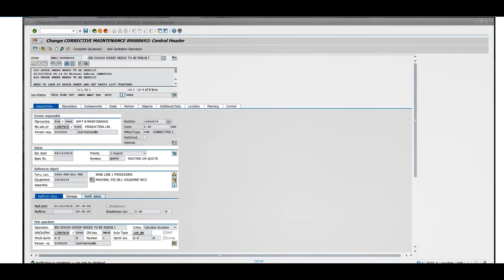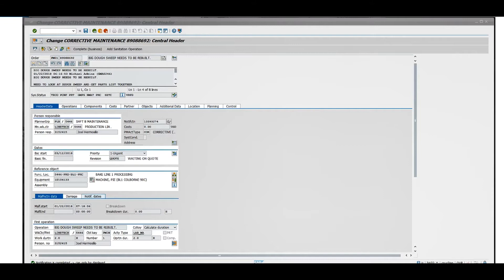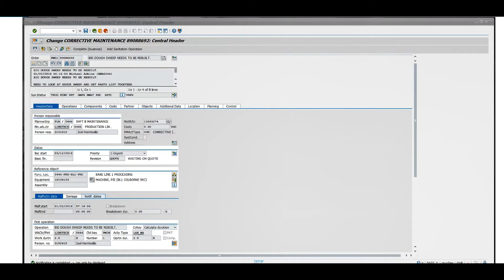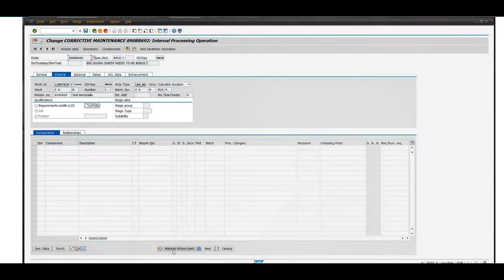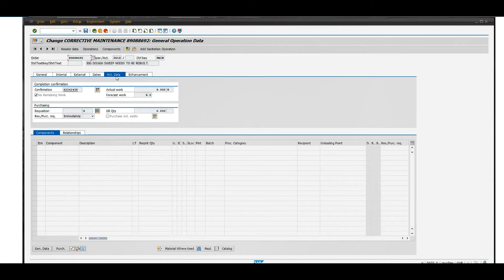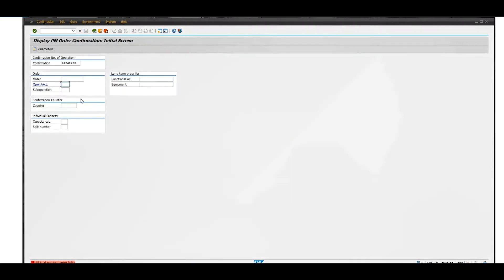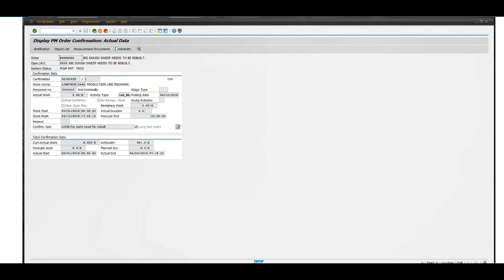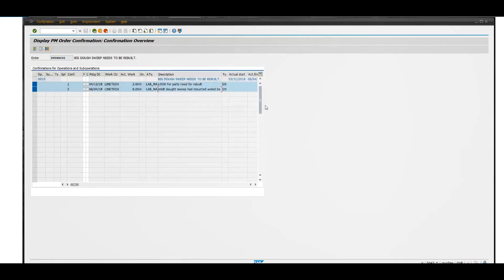SAP How To Look Up Confirmation & Work Duration Through A Work Order Display!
I have also launched my website. It's going to cover SAP and anything that has to do with manufacturing, like production, maintenance, SAP, services, and more. We will be uploading a lot of great content on our website and on YouTube!

Please go visit the Web Site at:
elitevisiontechnology.tech/

If you like our video please go see our other videos we have: